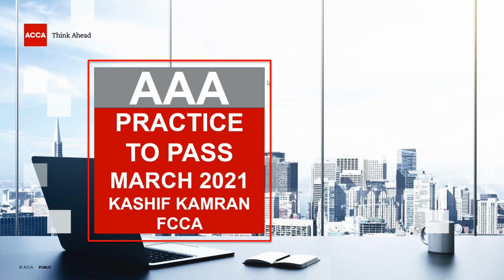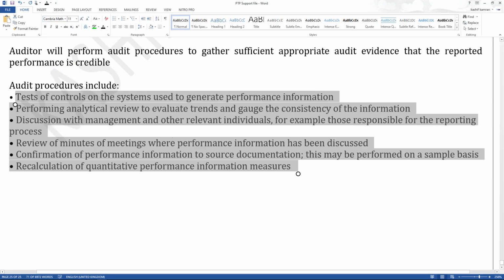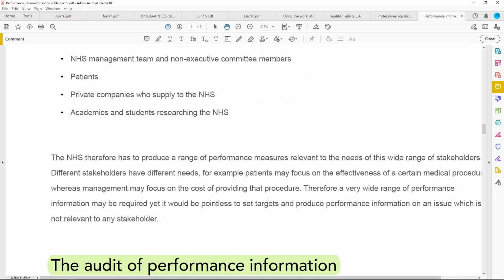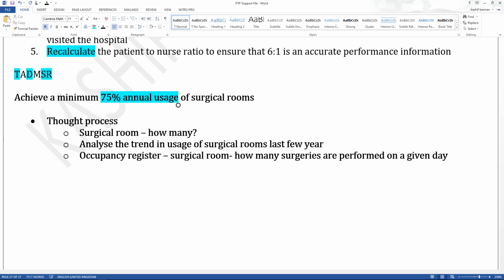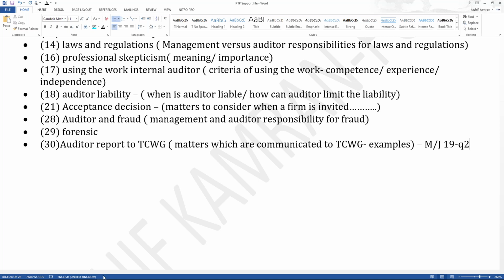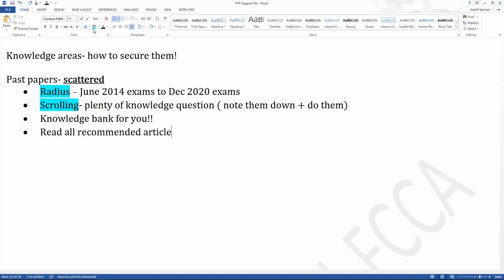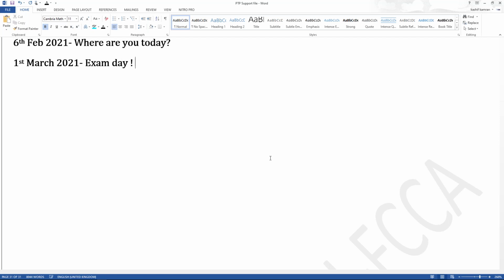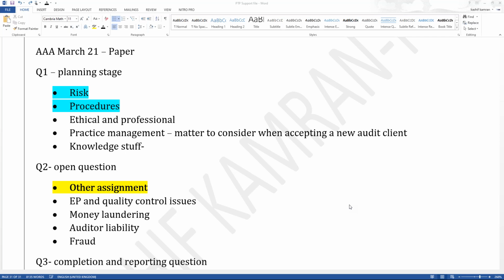AAA (P7) - Day 05 - March 2021 - Advanced Audit & Assurance ACCA Exam Approach Webinars MNN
Virals Videos Vines
vvv ACCA
ACCA
ACCA certification
ACCA courses
ACCA exams
ACCA jobs
ACCA learning partners
ACCA meaning
ACCA qualification
ACCA salary
ACCA self-study
ACCA UK
ACCA
ACCA certification
ACCA courses
ACCA exams
ACCA jobs
ACCA learning partners
ACCA meaning
ACCA qualification
ACCA salary
ACCA self-study